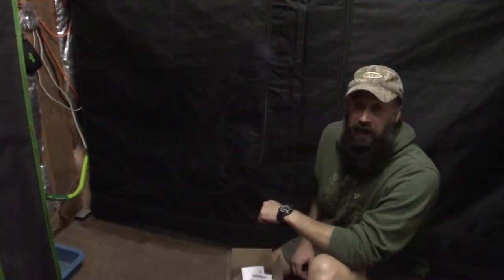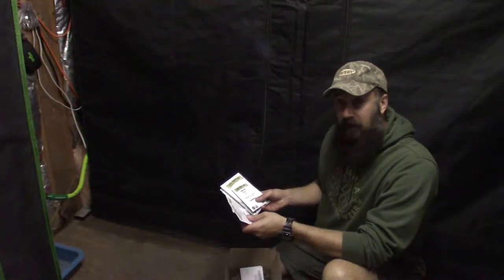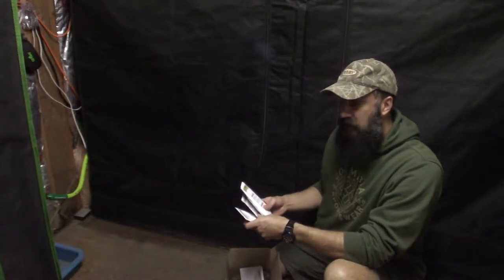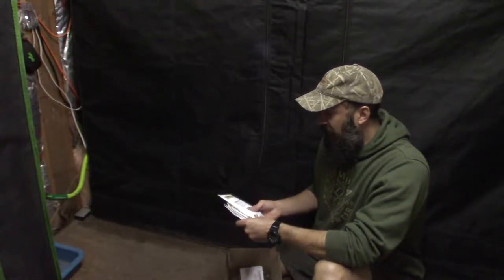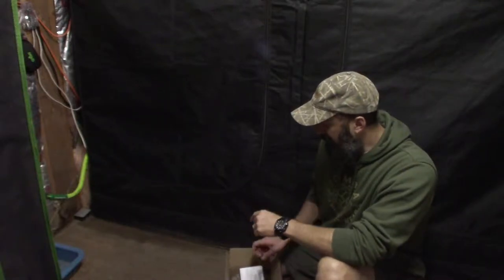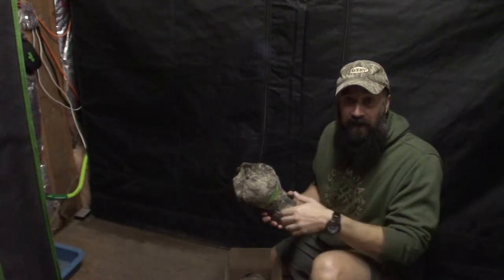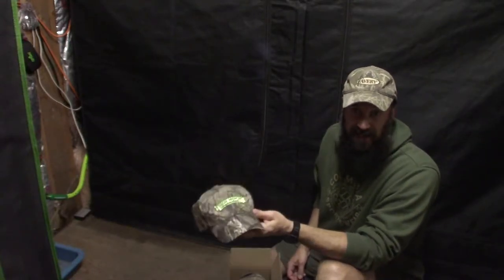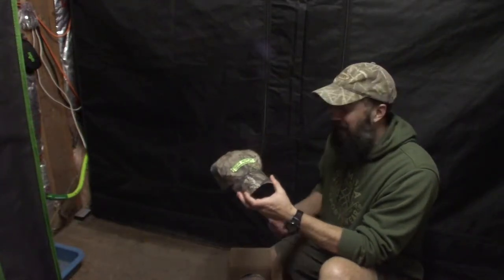Our latest organic GMO-free seed has arrived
Hi Everyone, this video is for the latest GMO free seed we've ordered from HighMowingSeed Also, we've gotten our first bit of free swag from HighMowingSeed...the camo trucker hats I've wanted for a few years that only are given out to their staff. I love my camo hats and have been wanting one of these. Enjoy the video!